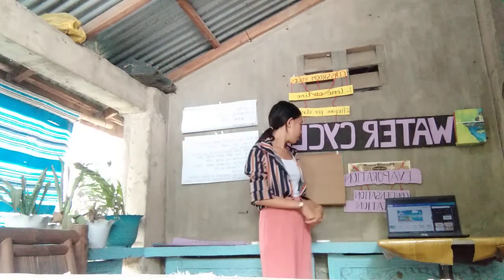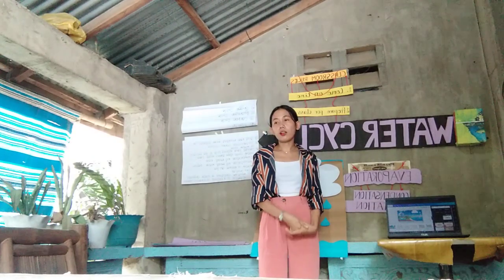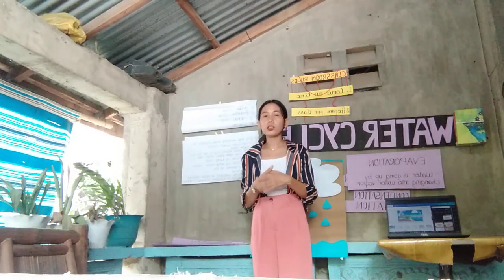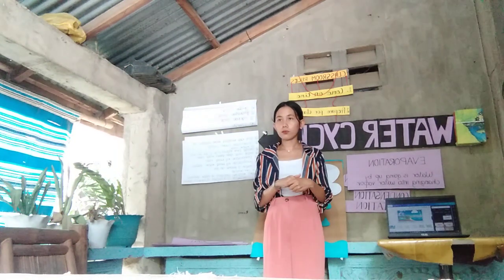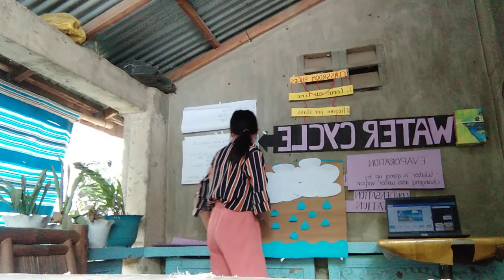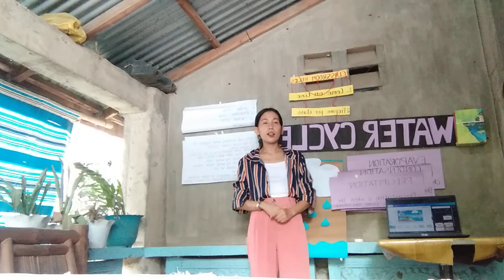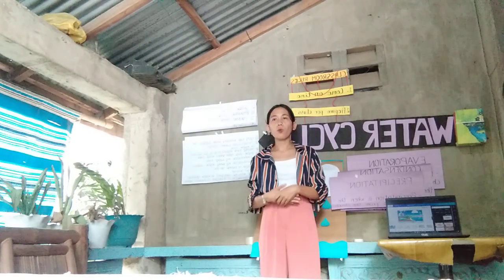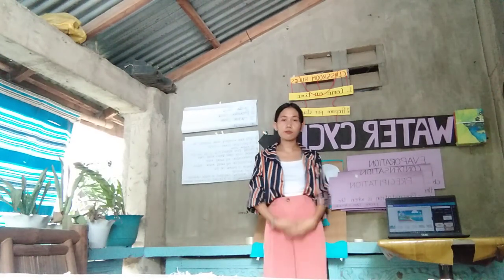Ana Rose G Vejano BSED 3B. Water Cycle